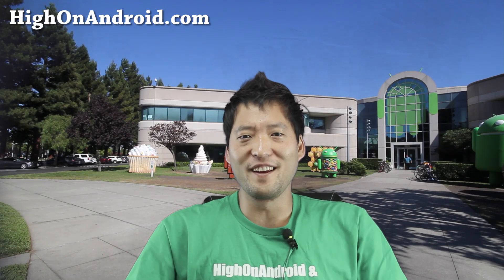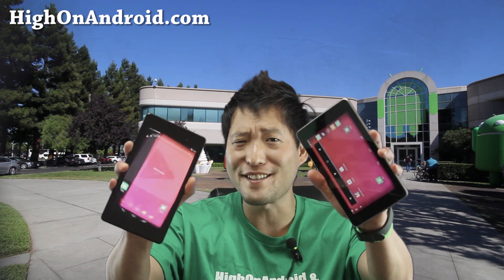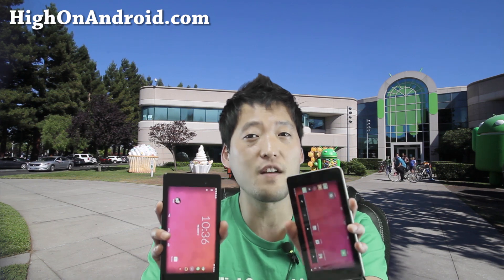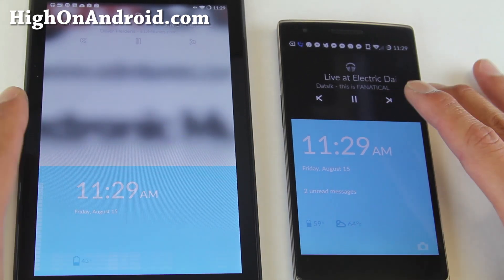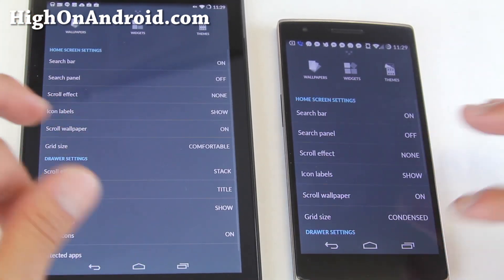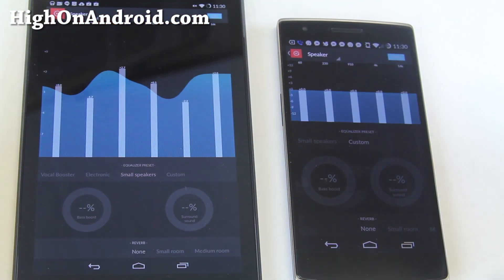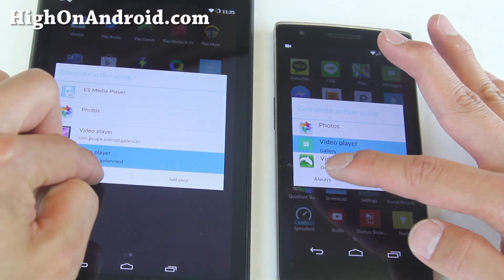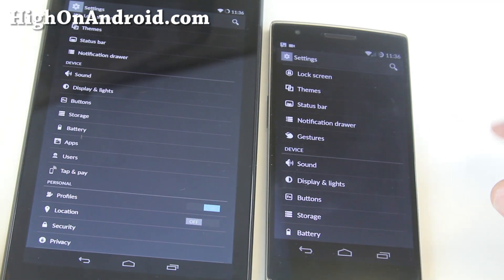How to Make a OnePlus One Tablet!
Here's how to make a OnePlus One tablet!

This will give you 99% of software features of OnePlus One on your rooted Android tabet including OnePlus One Hexo theme, fully-working Next Camera/Audio FX/Screencast, Privacy Guard, and WhisperPush.  The only thing not working is screen-off Gestures.

You do need to root your Android tablet and have CM11 ROM installed, you can also use CM11-based ROM like ParanoidAndroid.